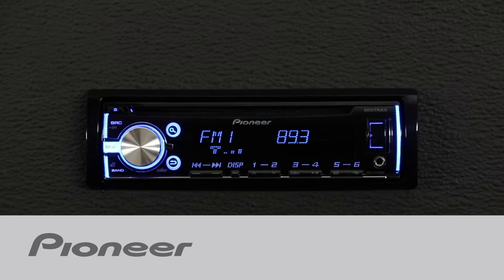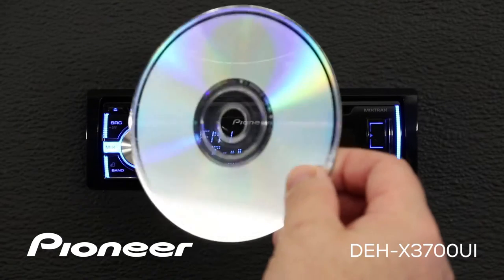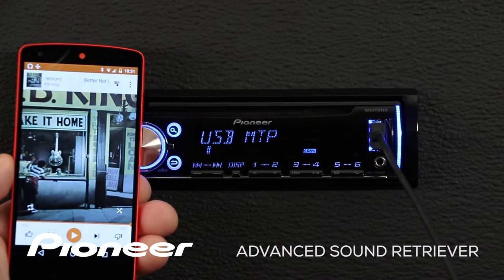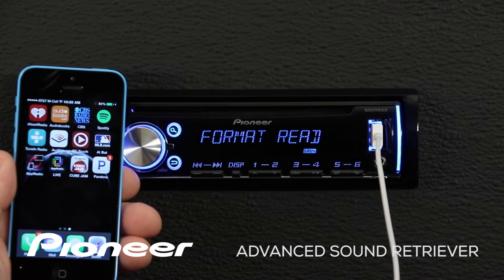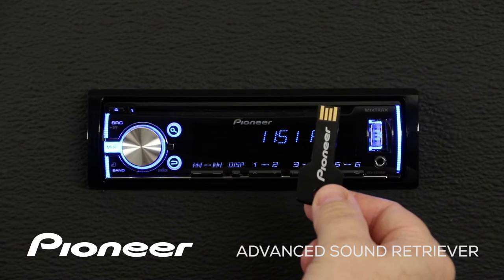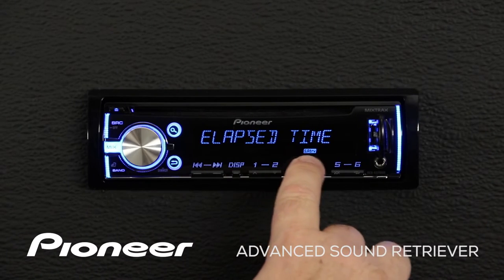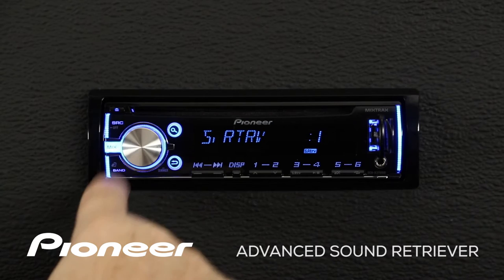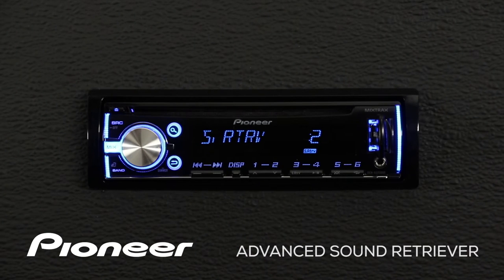How To - DEH-X3700UI - Advanced Sound Retriever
Learn about using Advanced Sound Retriever on the Pioneer DEH-X3700UI.